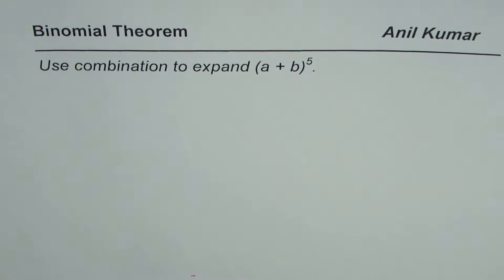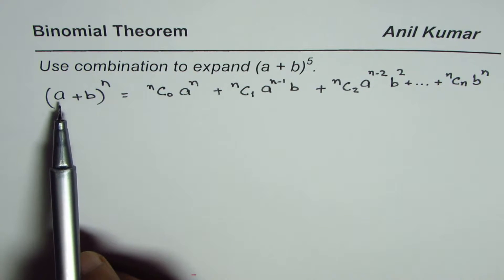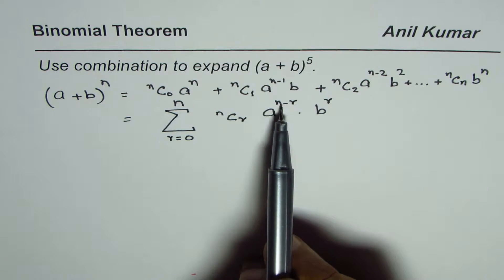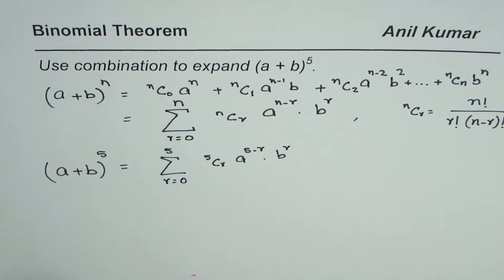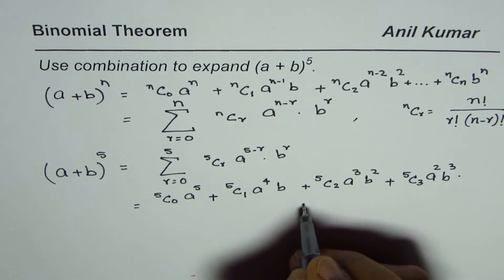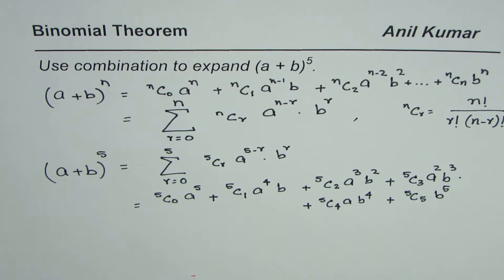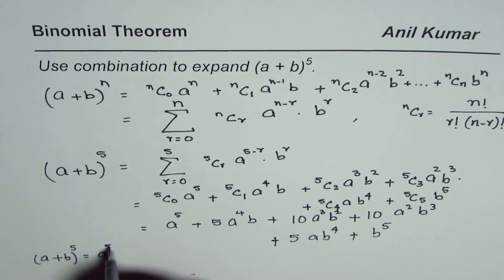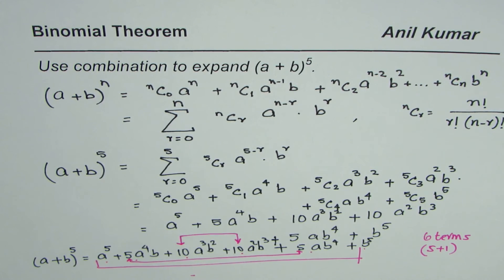Understand How to Expand Using Binomial Theorem